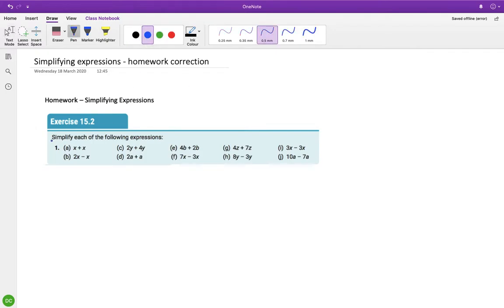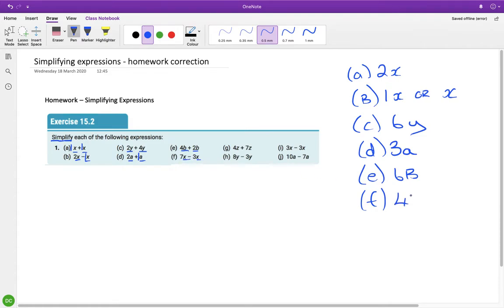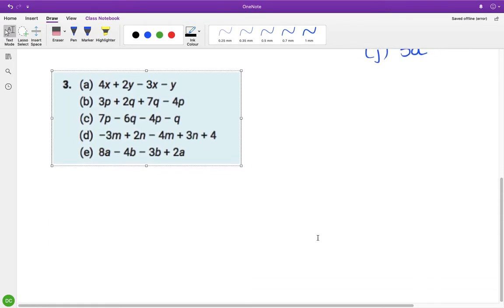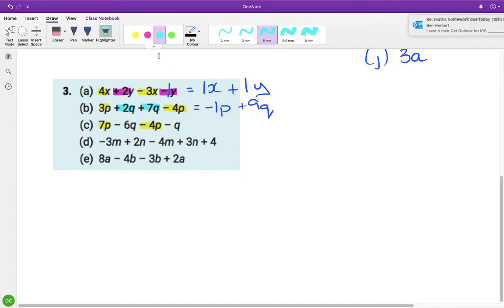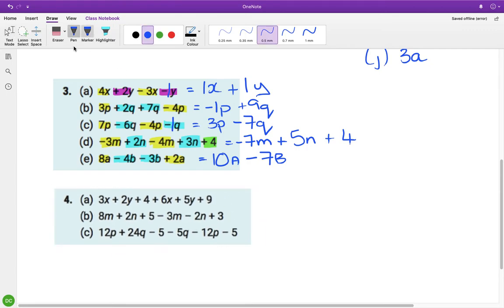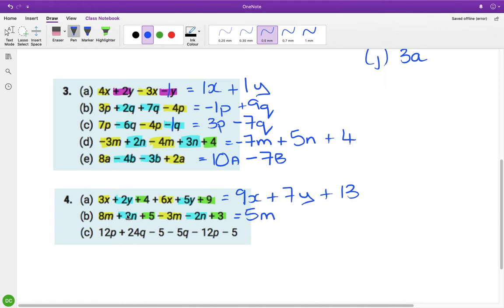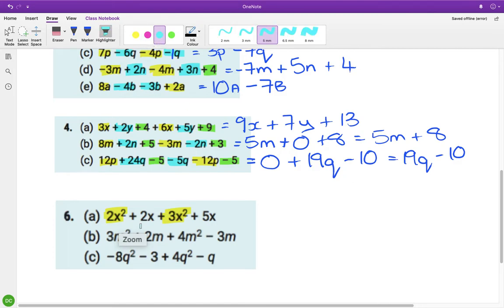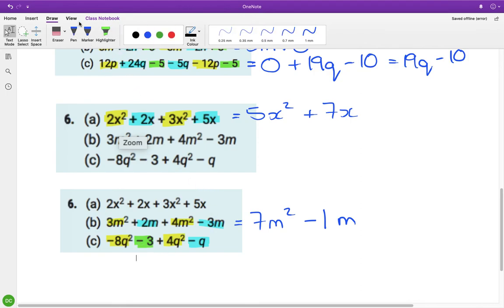Solution to Simplifying Expressions